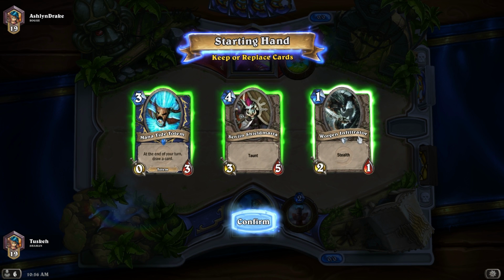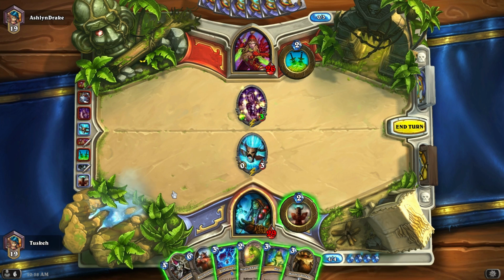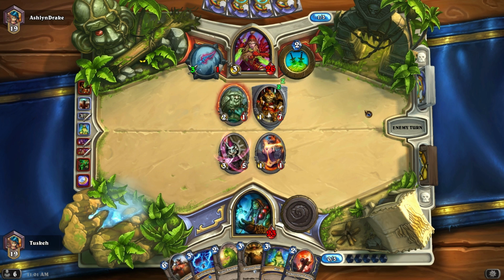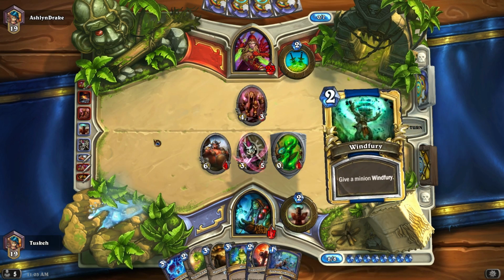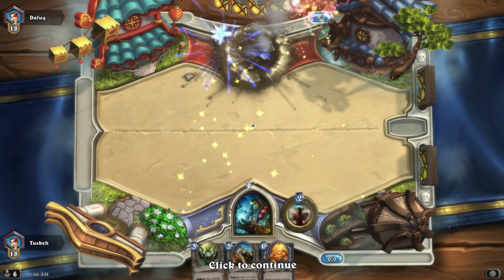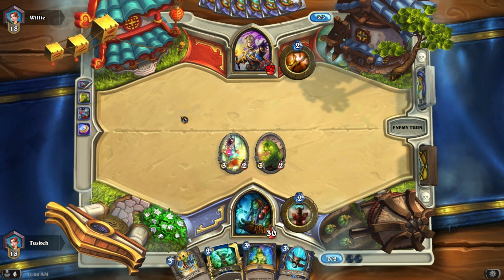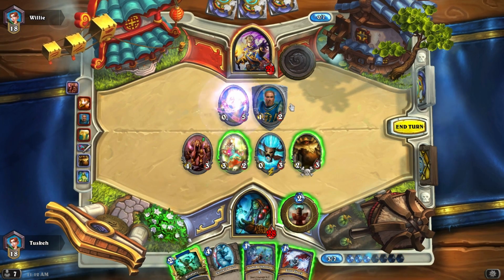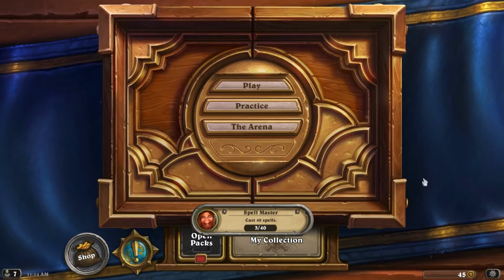Hearthstone: 05 - I choose death!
In this video, we fight the most dedicated Warrior ever.